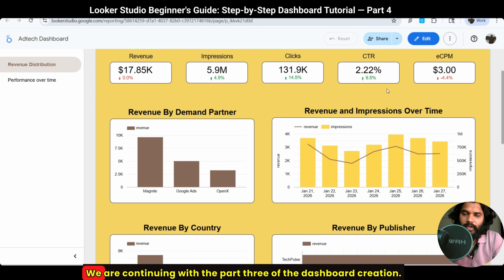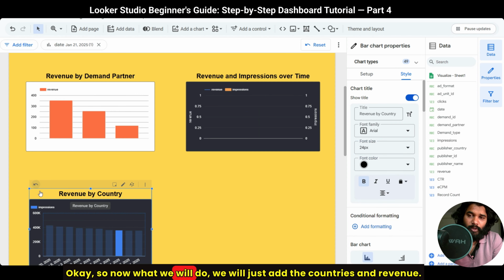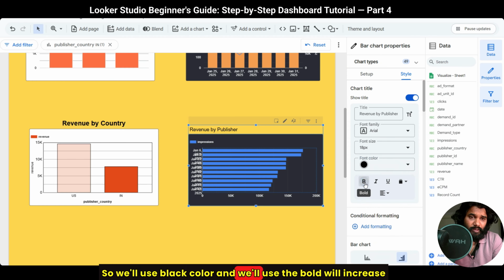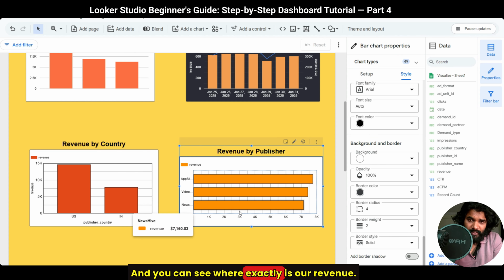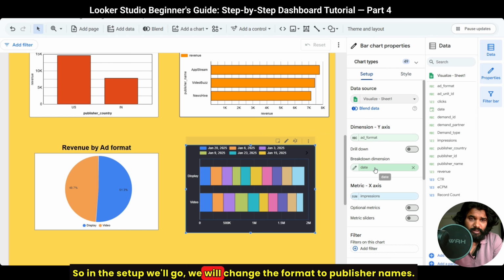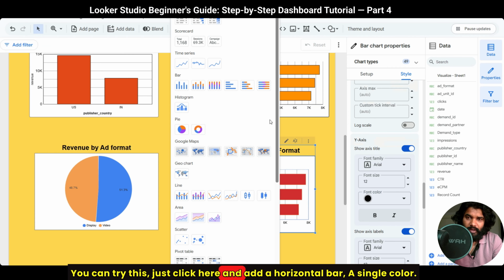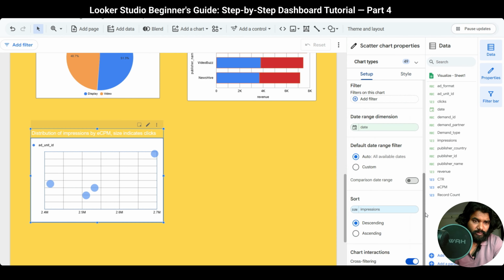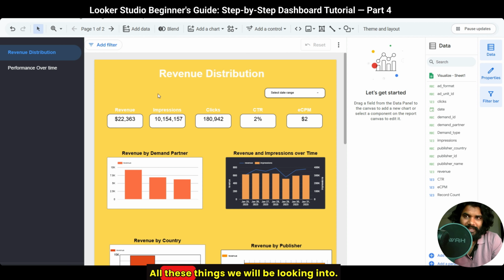Looker Studio Practical Implementation — Part 2 | Step by Step Dashboard Building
Welcome back! In Part 2 of our Looker Studio series, we go deeper into building a powerful, professional dashboard from scratch — taking everything you learned in Part 1 to the next level with advanced features, smarter data connections, and polished visual design.
Whether you are just getting started or looking to sharpen your dashboard skills — this tutorial walks you through every step, every click, and every decision so you can build with confidence.

📌 What You'll Learn In This Video:
✅ Quick recap of Part 1 — where we left off
✅ Adding and configuring advanced chart types — Tables, Pie Charts & Scorecards
✅ Connecting multiple data sources in a single dashboard
✅ Creating calculated fields and custom metrics
✅ Applying advanced filters and date range controls
✅ Designing a clean, professional dashboard layout
✅ Using themes, colors, and fonts for a polished look
✅ Optimizing dashboard performance and loading speed
✅ Sharing, embedding, and publishing your dashboard

💬 Got Questions?
Drop them in the comments below — I personally read and reply to every comment. Your question might just become the topic of the next video!

📢 If This Video Helped You:
📤 SHARE with anyone learning data analytics or digital marketing